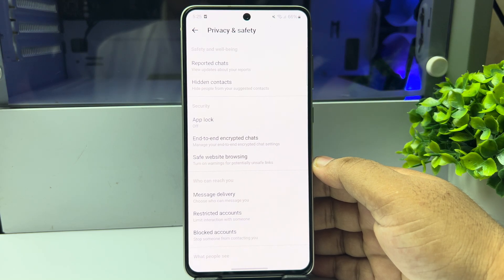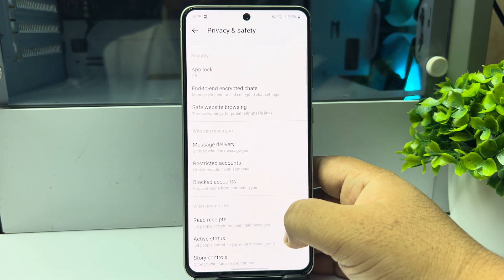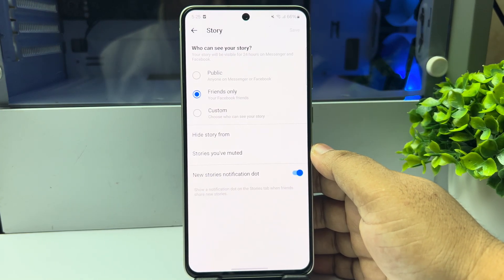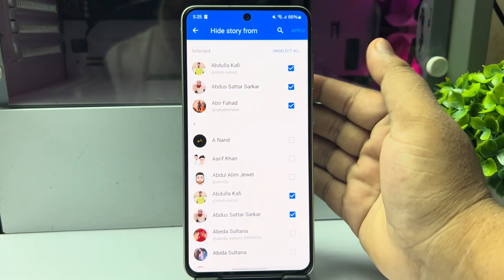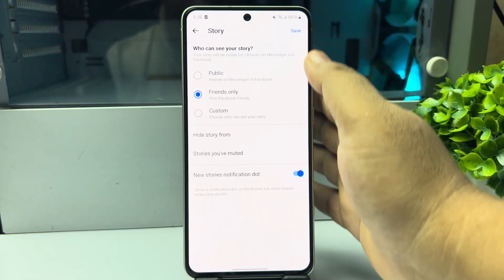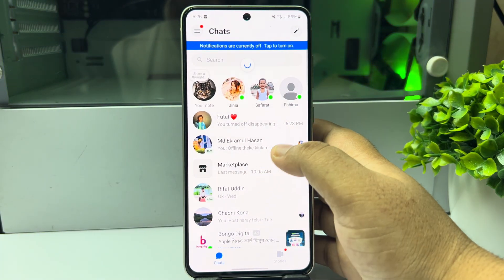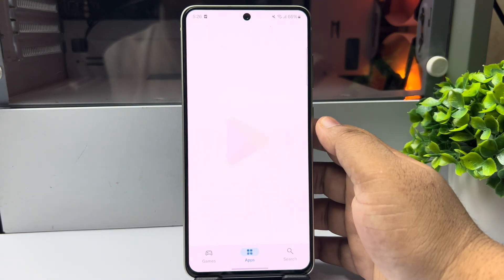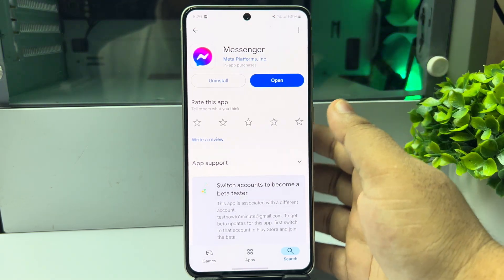How to Fix Messenger Story Not Showing - FIXED!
Are you facing issues with seeing stories in the Messenger app? Here's how you can fix Facebook Messenger story not showing on iPhone and Android.

Related Search-
How to fix messenger story not showing on iphone
How to fix messenger story not showing on android
How to fix messenger story not showing ios
why i can't see my friends story on facebook
Messenger story stuck on sending
Messenger story with deactivated Facebook
How to post story on Messenger without Facebook
Messenger stories not showing 2023